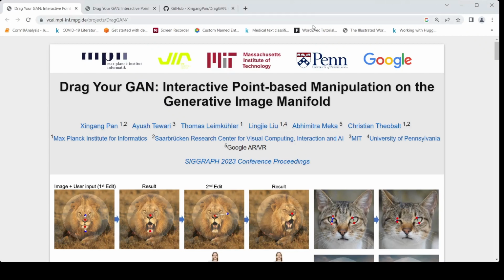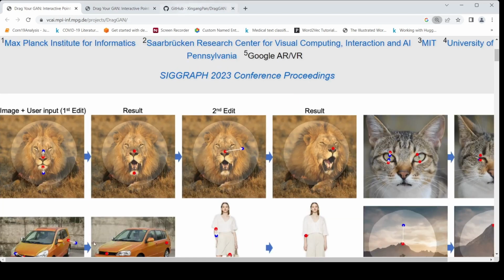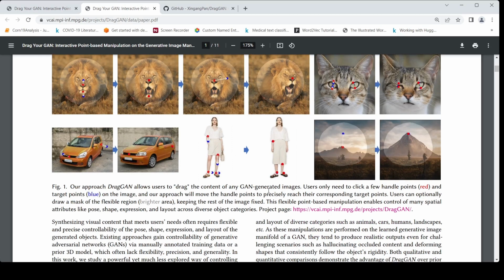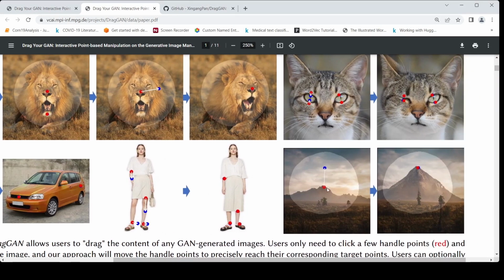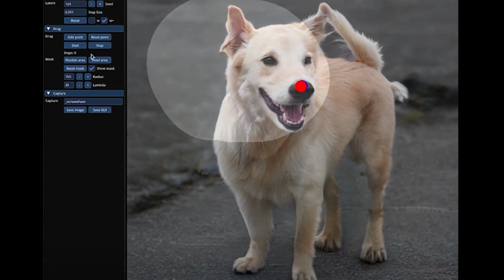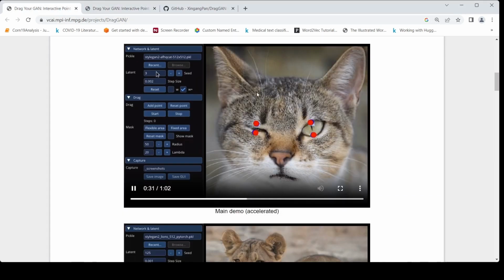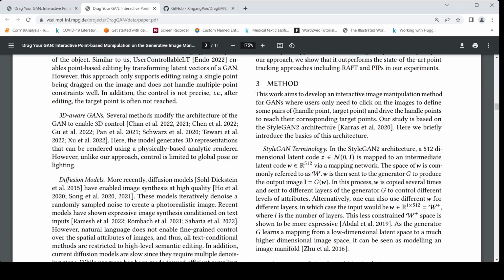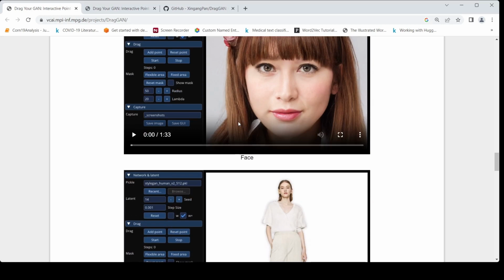DragGAN AI End of Photoshop?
DragGAN allows users to "drag" the content of any GAN-generated images. Users only need to click a few handle points (red) and target points (blue) on the image, and our approach will move the handle points to precisely reach their corresponding target points. Users can optionally draw a mask of the flexible region (brighter area), keeping the rest of the image fixed. This flexible point-based manipulation enables control of many spatial attributes like pose, shape, expression, and layout across diverse object categories